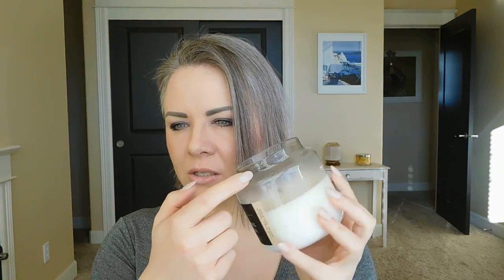Weekly Home Fragrance Roundup!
Thanks for tuning in to my weekly home fragrance roundup! In this video I will share what candles I used this past week around the house. I am currently not using my warmers because I am doing an electricity test lol.

Find me on Periscope: MrKongsMom